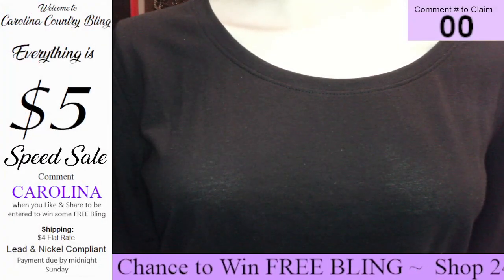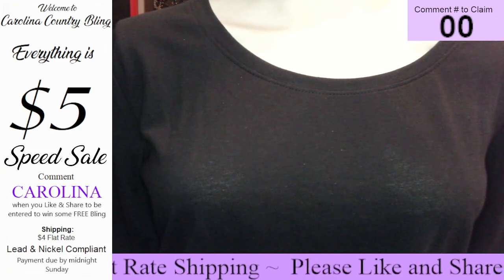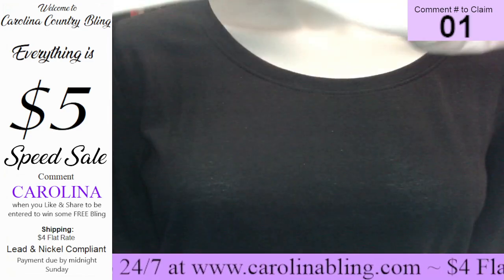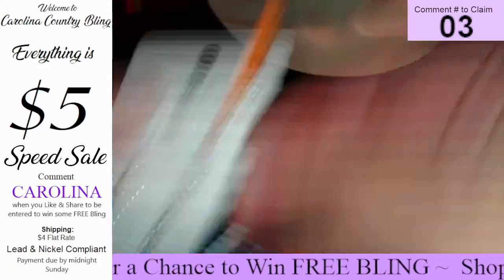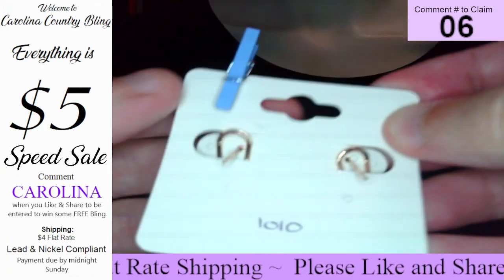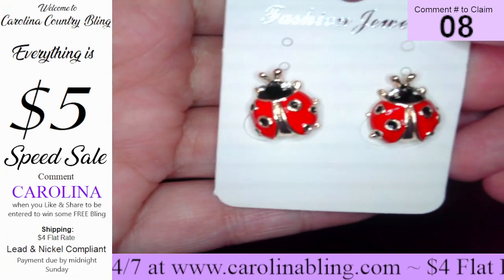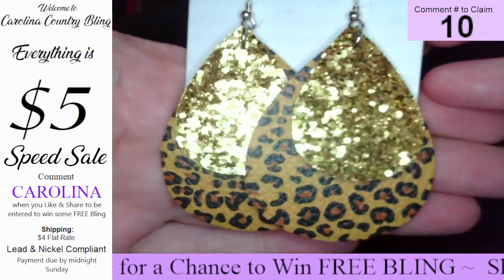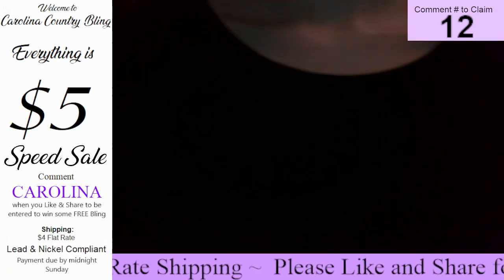12 at 12 - July 12, 2022